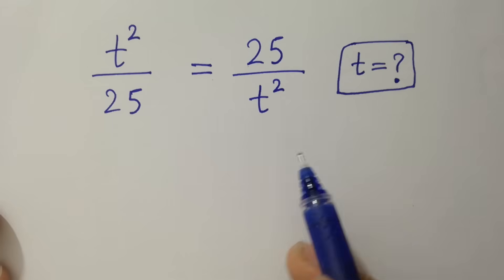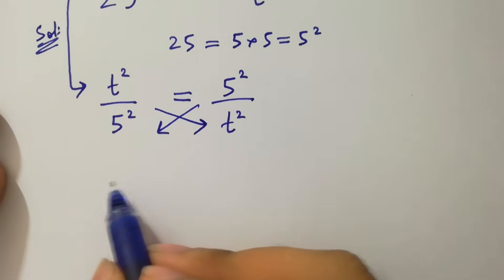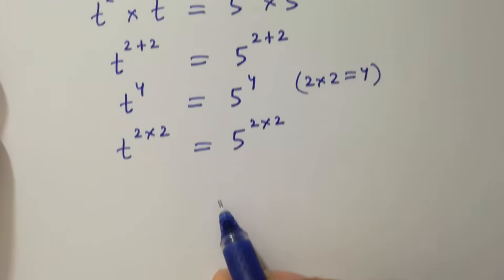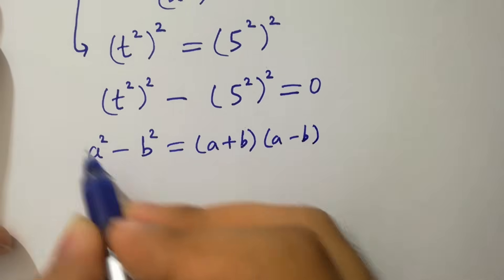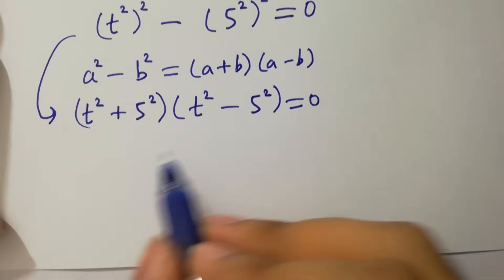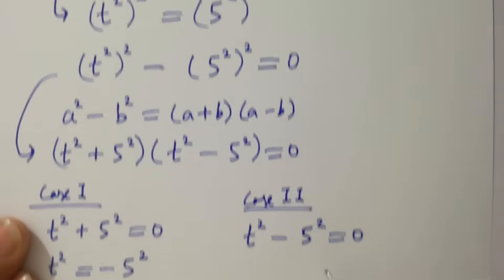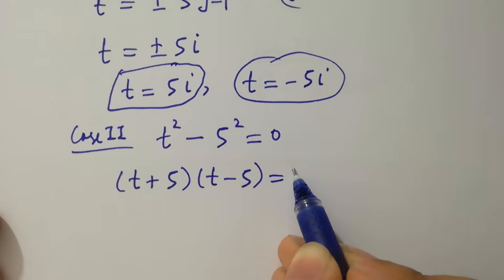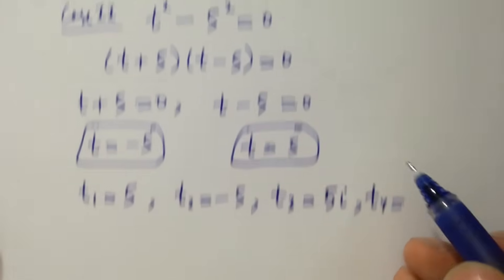Solving a 'Stanford' University entrance exam | t=?